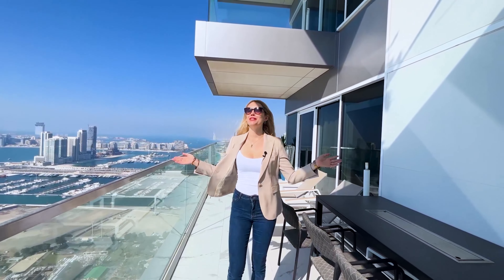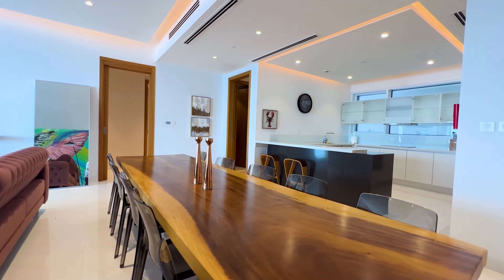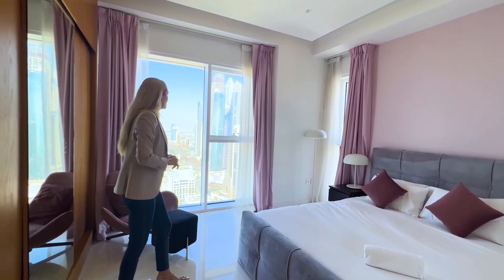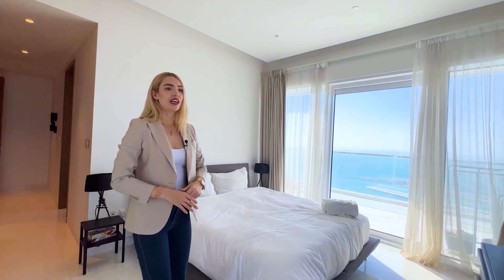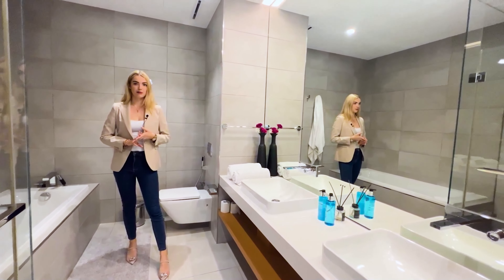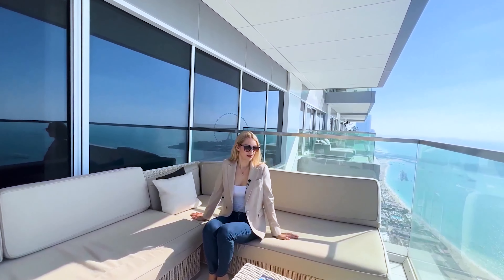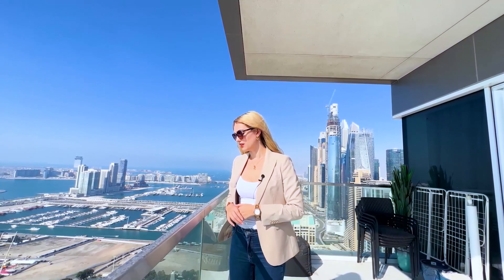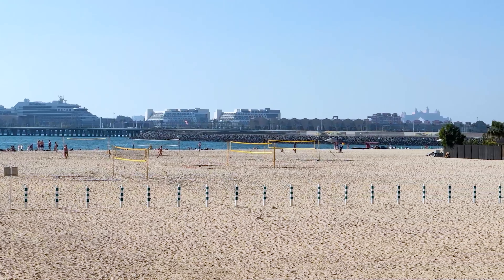Inside $5,100,000 SEA Penthouse in 1JBR Dubai!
Hi friends! Welcome to our exclusive tour of the remarkable 4-bedroom penthouse in 1 JBR. This exquisite property boasts a wealth of amazing features that will leave you in awe. As you step inside, you'll be mesmerized by the breathtaking views of the Arabian Gulf and Dubai's iconic cityscape – a postcard-worthy sight.

The living areas are elegantly designed and offer generous space, creating the perfect ambiance for spending quality time with loved ones. Each of the four bedrooms is a cozy retreat, providing utmost comfort and tranquility. The panoramic window views add a touch of enchantment.

The fully equipped kitchen is a chef's dream, complete with high-end appliances and everything you need to create culinary masterpieces. The highlight of this penthouse is the expansive private rooftop terrace where you can bask in the sun, host delightful gatherings, and savor magical moments.

Living in 1 JBR grants access to a world of luxury amenities, including pools, gyms, and personalized concierge services. Nestled in the heart of Dubai, this penthouse offers convenient access to the city's finest dining, entertainment, and leisure destinations.

Don't miss the opportunity to witness the magnificence of this extraordinary home. Let's embark on this unforgettable journey together!

0:00 - Intro
0:30 - Living area
1:05 - Dining area
1:15 - The Kitchen
2:06 - Bedrooms
4:07 - Master bedroom
5:27 - The balcony
7:37 - Outro